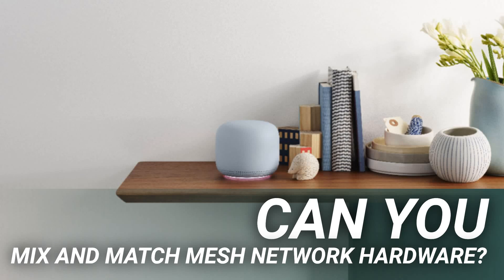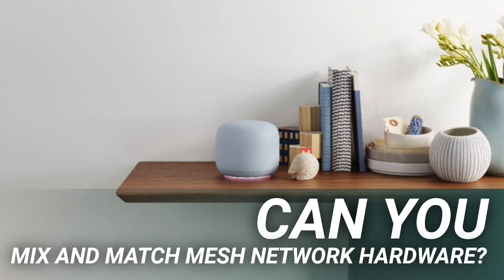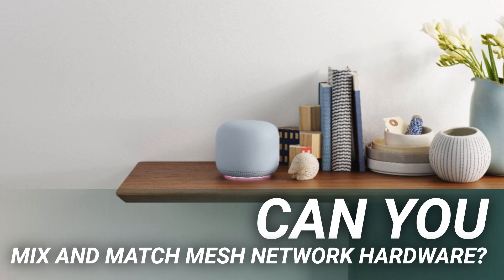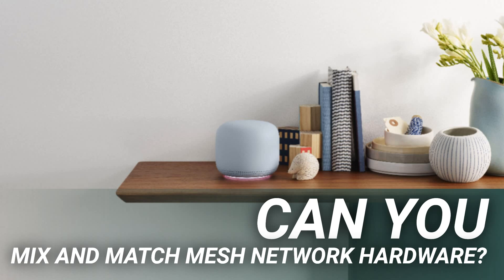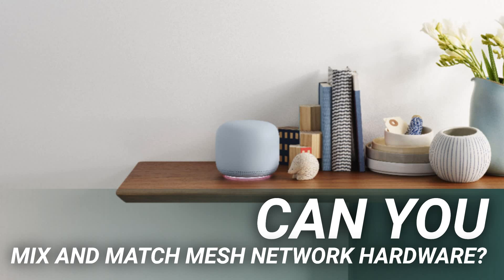Can You Mix and Match Mesh Network Hardware?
Mesh networks are an increasingly popular solution to the Wi-Fi demands of modern homes. You might be curious if you can mix and match different hardware devices— either different models from the same manufacturer or even devices from different manufacturers. Here’s what you need to know.

Why even consider mixing and matching? Maybe you found a good sale, a friend is upgrading and willing to hand-me-down some network gear to you, or you just want to extend coverage a little and would like to buy some less expensive hardware to get the job done. Or, perhaps, your older system has some software features, like easy-to-use parental controls, you don’t want to lose.

Whatever motivated you to consider the project, let’s dig into when mixing and matching mesh network hardware works, when it doesn’t, and the tradeoffs you’ll make along the way.

When it comes to mixing and matching hardware produced by the same manufacturer, you’re generally pretty safe, although it’s worth double-checking the fine print on the manufacturer’s website before making any purchases.

All eero hardware is completely backward-compatible, for example, as is Google Nest WiFi gear. The popular Deco lineup from TP-Link is also backward compatible.

When mixing and matching hardware from the same manufacturer there are a few things to keep in mind to make the experience much smoother.

First, double-check if there are any specific downsides to mixing and matching hardware by checking the support documentation for your manufacturer of choice.

Although it’s increasingly less of an issue sometimes you’ll run into a situation where keeping older hardware as part of the setup leads to some of the features on the newer gear getting downgraded or turned off entirely for compatibility reasons. If that’s the case, it might be worth retiring the older gear and upgrading to all new mesh nodes.

Second, be sure to update all the firmware across all the devices in your new setup including the router node and all the mesh nodes. Things are constantly evolving and you don’t want to deal with compatibility problems or poor node-to-node communication because of old firmware. With updated firmware, you can often avoid that feature-downgrade problem we just mentioned.

Third, always follow the manufacturer’s configuration recommendations where available or, if no specific guidelines are provided, structure your network with the newest mesh nodes functioning as the router and in the most used areas of the home with the older nodes on the peripheral and in the lesser-used areas.

For example, if you have an older eero system and you buy a new bundle, use the newer eero nodes as the main router and in the core area of your house, and then move the older eero nodes to the edges to provide coverage in the yard, the garage, or other less important areas. This ensures the newest hardware is doing the bulk of the heavy lifting and the older hardware is picking up the slack at the edges.

As long as the manufacturer supports inter-model and inter-generation compatibility, if you follow these guidelines you’ll have a really smooth experience adding more mesh nodes to your home network.

You can mix hardware from different manufacturers together but it’s a significant hassle and comes with significant penalties in terms of ease of use and features.

If you wouldn’t describe yourself as an amateur network administrator, you’re probably not going to enjoy the experience much and we’d recommend you skip it and stick with hardware from the same manufacturer.

Why is it a hassle? Wi-Fi as a standard is very well hashed out but that doesn’t translate to interoperability between mesh nodes from different manufacturers. They might all be using the same Wi-Fi standards, broadly, but how they implement mesh communication within the closed system of a given manufacturer’s mesh network ecosystem is not interoperable.

Back in 2018, the Wi-Fi Alliance, the organization in charge of the Wi-Fi standard, announced a new companion standard called EasyMesh. In theory, EasyMesh will make mixing and matching mesh nodes from different manufacturers simple. In practice, as of this writing in mid-2022 it’s been five years since the announcement and very few manufacturers have adopted EasyMesh in any meaningful way because they have nearly zero incentive to do so.

Between the different mesh standards and the nearly non-existent EasyMesh support, if you want to mix and match hardware you can’t just hook up some Google Nest WiFi nodes to your existing eero system, or throw some inexpensive TP-Link Deco units on somewhere to boost coverage.

At best, if the manufacturer in question supported it, you could turn the new mesh nodes into just dumb access points, tethered via an Ethernet backhaul back to the existing mesh router.

Why might you take that approach? Let’s sa…